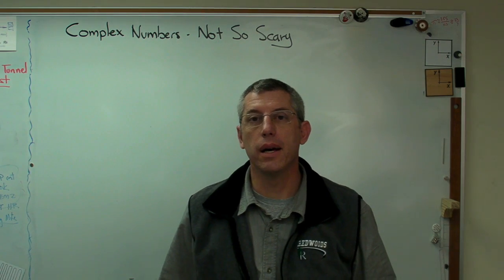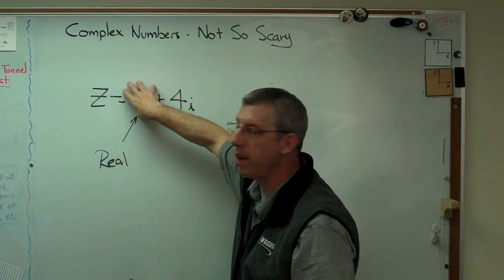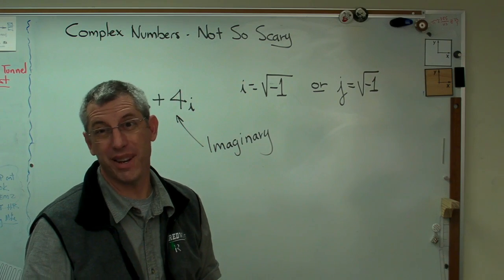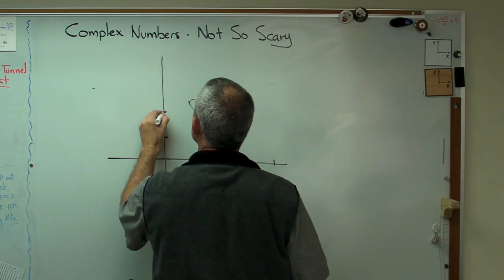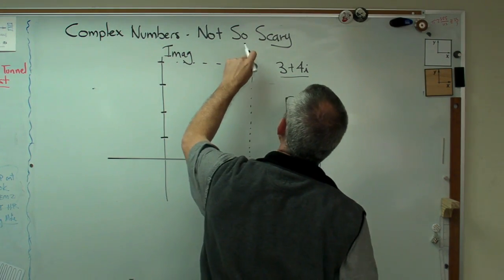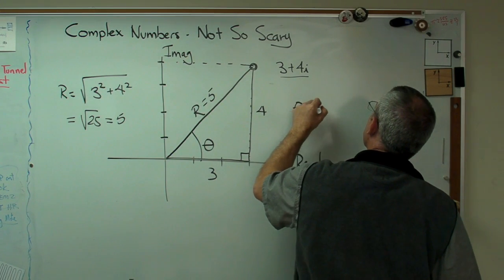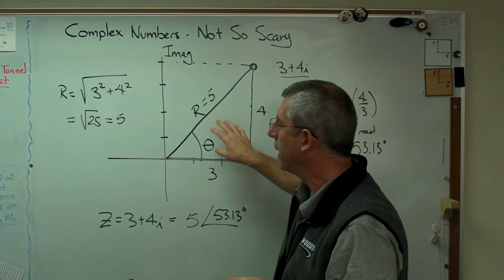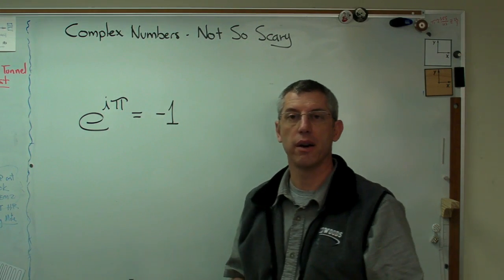Complex Numbers - Not So Scary - Brain Waves.avi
What the heck are complex numbers?  Are complex numbers scary?  Not at all.  They are just another kind of number and they are very useful.